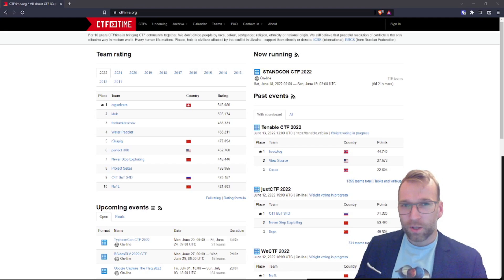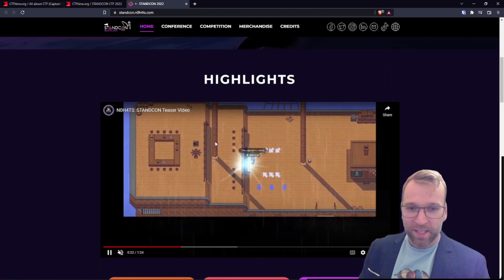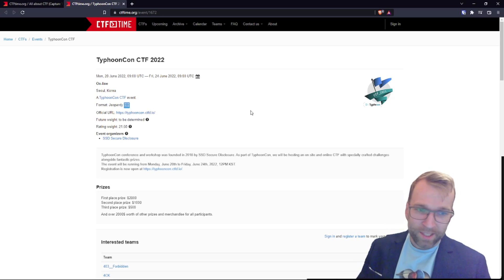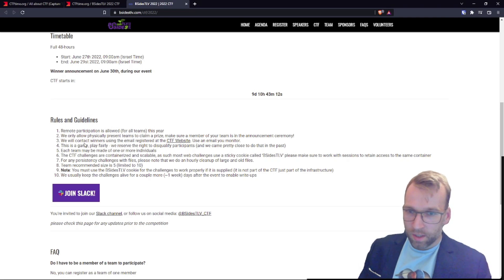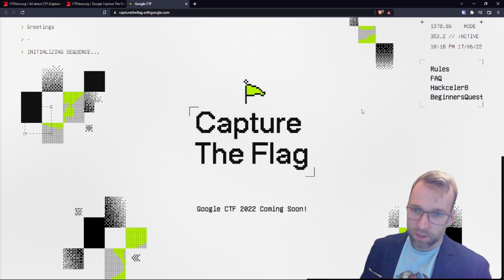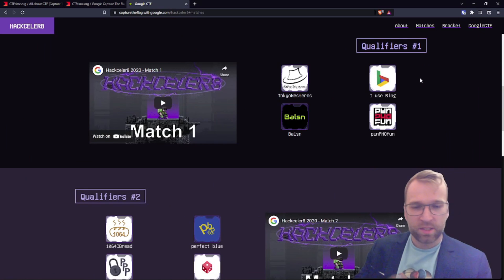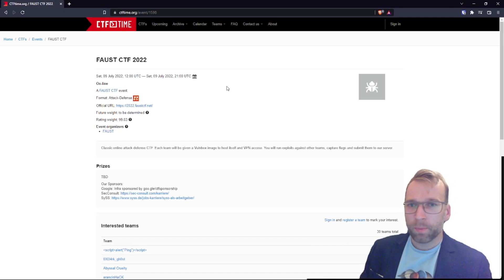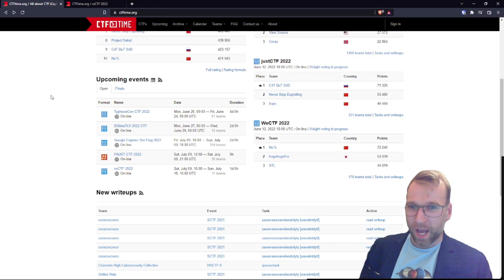Cybersecurity CTF Weekly Roundup 6_17_2022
OR
Like the video to show support

A weekly CTF roundup where we cover all present, past and upcoming CTF's for this week on CTFtime. This is a fantastic way to build, maintain and develop new Cybersecurity skills. Perfect for beginners who want to develop skills and break into the Cybersecurity industry, or the experts looking for that challenge.